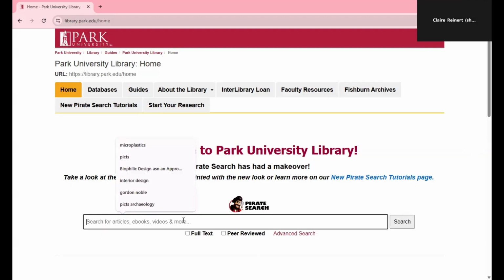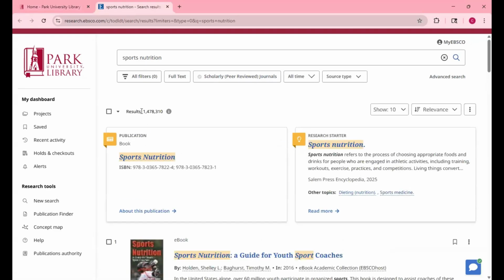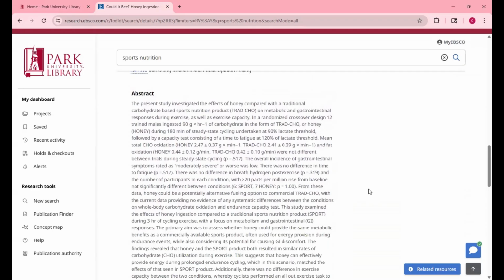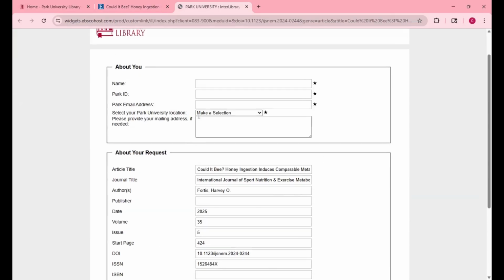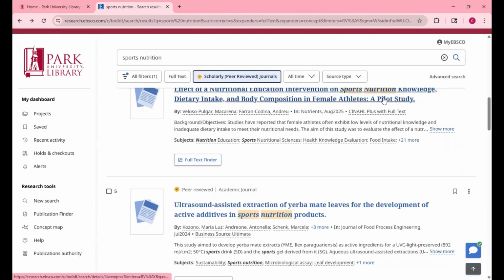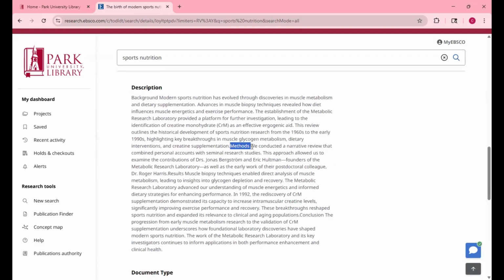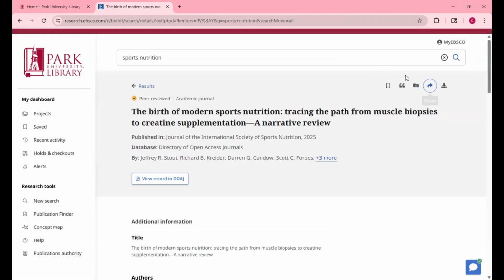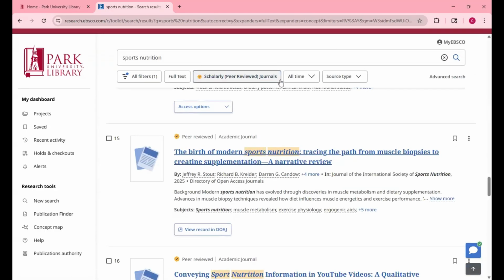EXS 190 Research Video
A crash course on finding, saving, and citing articles for your assignments!